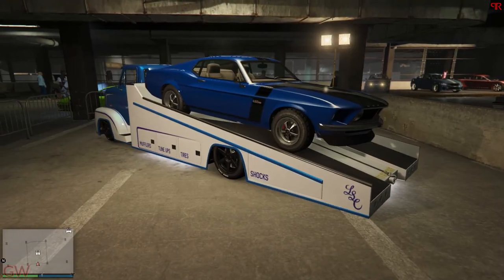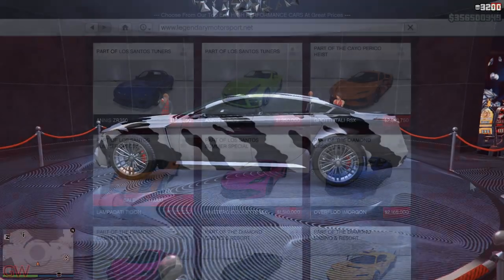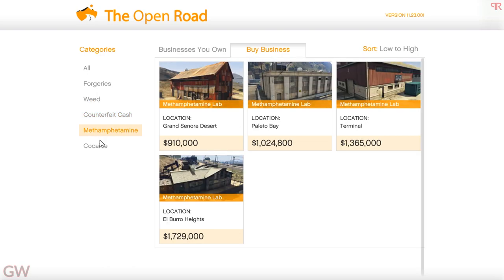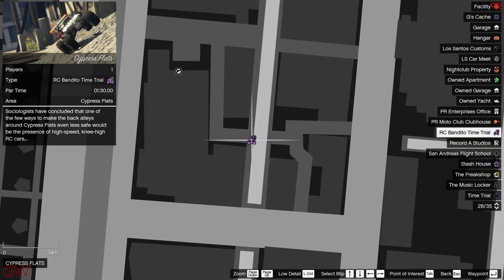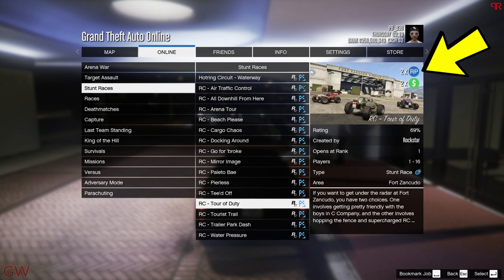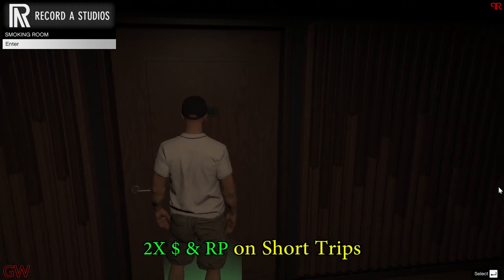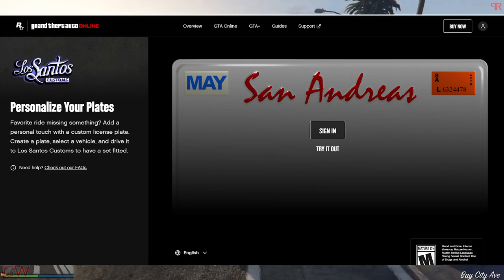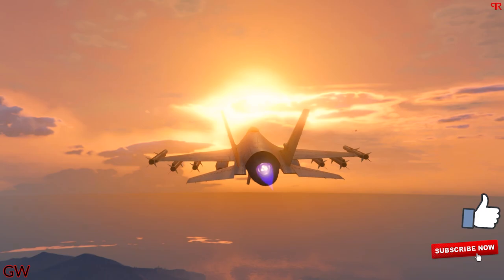NEW Custom Plates website LIVE !! 3X & 2X Business Bonus, Game Modes & Discounts - GTA 5 Online 2023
NEW Custom Plates website LIVE !! 3X & 2X Business Bonus, Game Modes & Discounts & lot more...
GTA 5 Online Weekly Update 2023

5) My $0 to $300+ Million Money Making Guide + $14 Million Per Day 2X Money Guide - BEST SOLO Ways 2019

P.S..  Some Double money modes/events/businesses might/will be updated shortly after the video as it doesn't get updated right away when i record the video. The discounts appear but others take time. If any changes, they will be updated in the pinned comment!